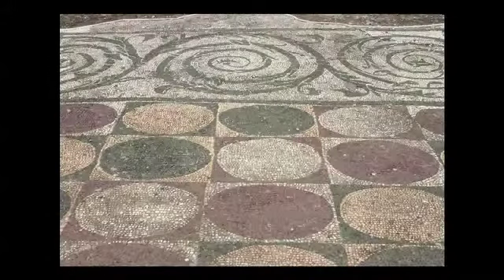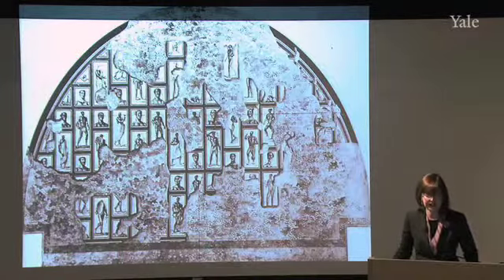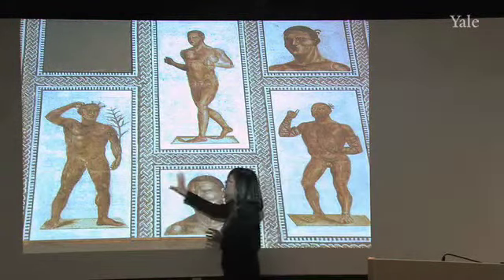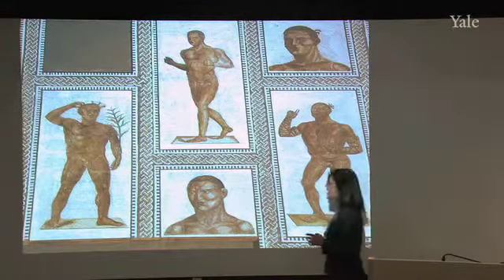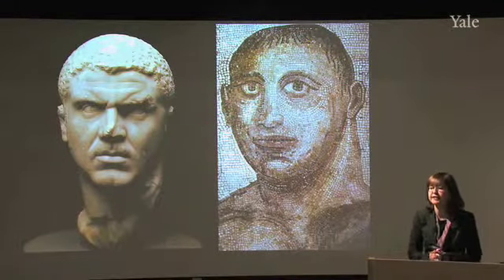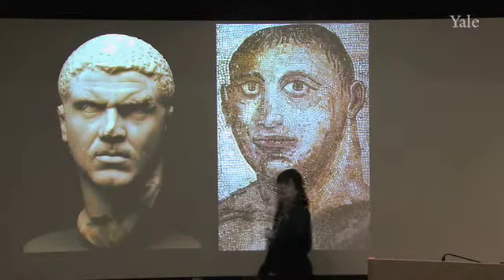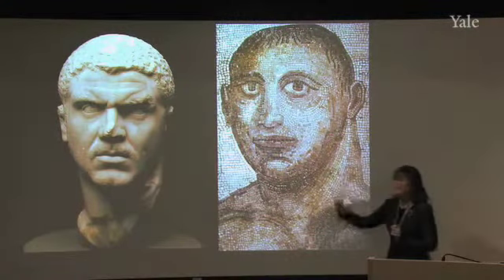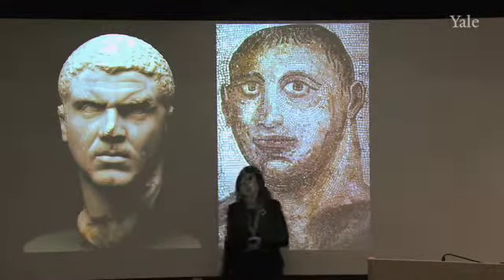33. Baths of Caracalla, Rome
The Baths of Caracalla in Rome were constructed between A.D. 212-216 by Caracalla in the tradition of earlier Roman imperial bath structures, begun under Titus, if not earlier. Vast scale and a symmetrical and axial arrangement of rooms characterize such imperial baths. Furthermore, the bathing block is surrounded by a large precinct lined with lecture and seminar rooms and Greek and Latin libraries. The Baths of Caracalla, built from concrete faced with brick, were decorated with sculpture and mosaics, including one depicting gladiators and athletes of the day, now in the Vatican Museums.